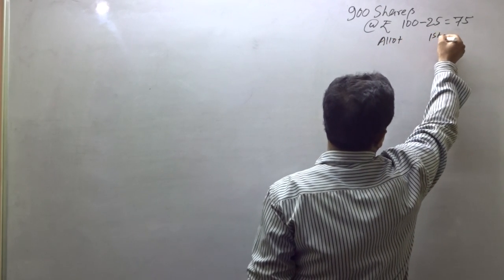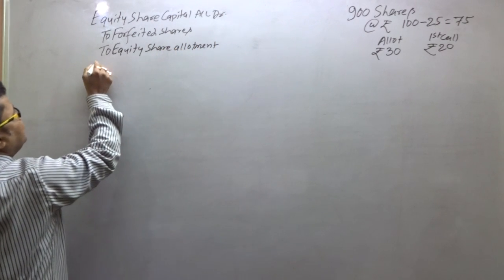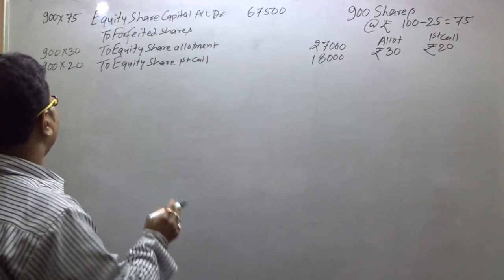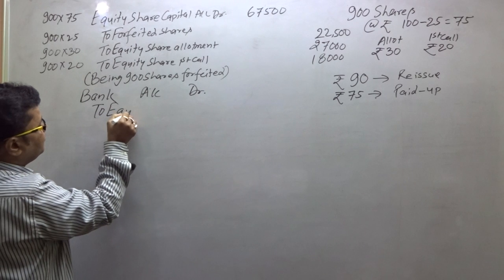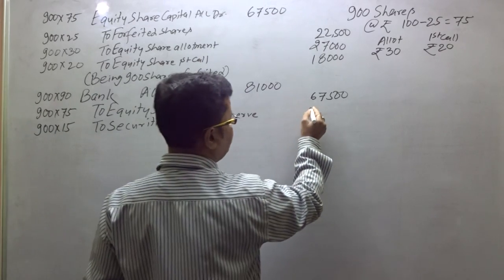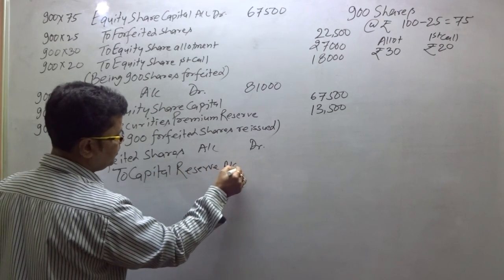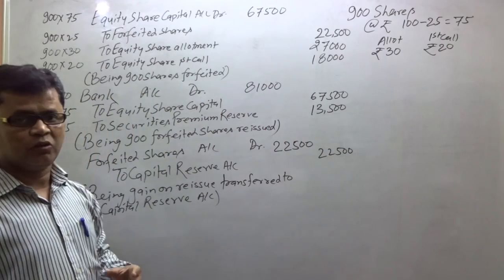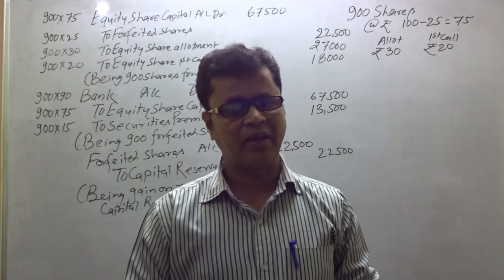Company Account -FORFEITURE & REISSUE OF SHARES (Q.4.)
Question: 4. X Ltd. forfeited 900 Equity Shares of Rs.100 each for the non-payment of allotment money of Rs.30 per shares and the first call of Rs.20 per share. The second and final call of Rs.25 per share has not been made. The forfeited shares were reissued for Rs.90 per share, Rs.75 paid-up. Journalise the above.
[C.B.S.E 2004]